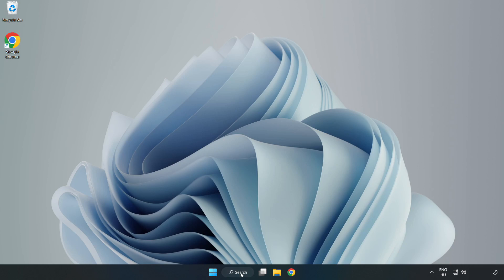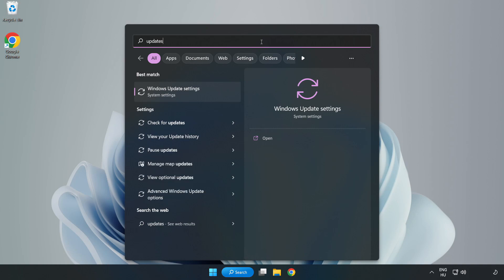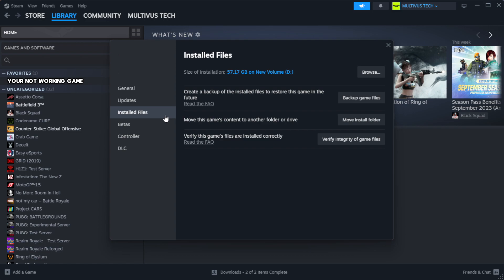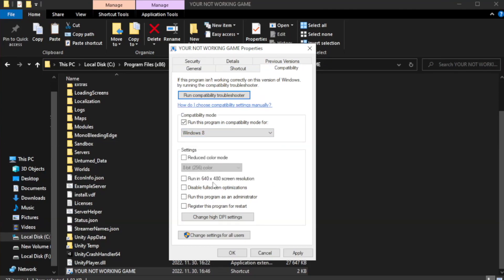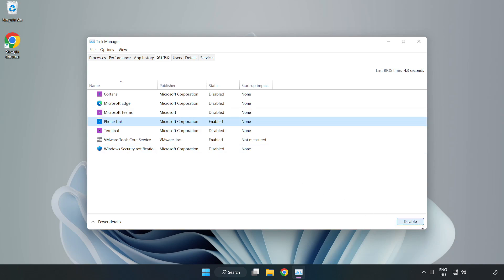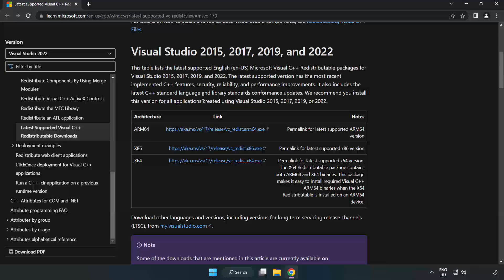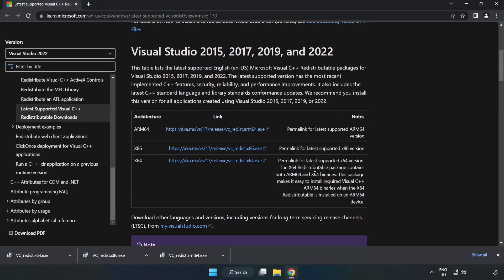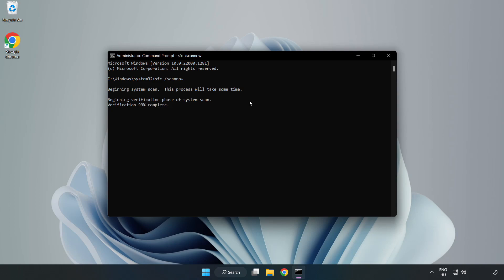FIX Le Mans Ultimate Crashing, Freezing, Not Launching, Stuck & Black Screen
I'm going to show How to FIX Le Mans Ultimate Crashing, Freezing, Not Launching, Stuck & Black Screen